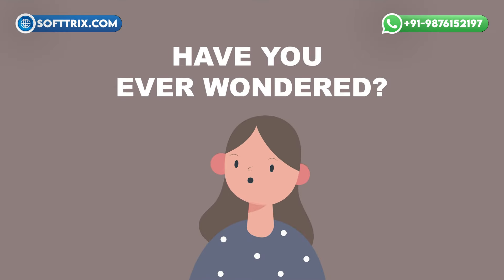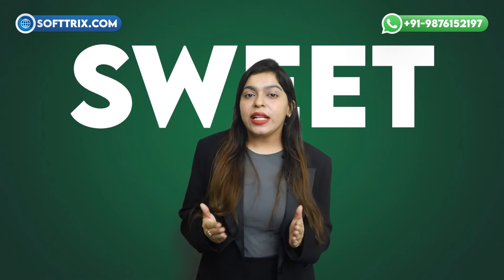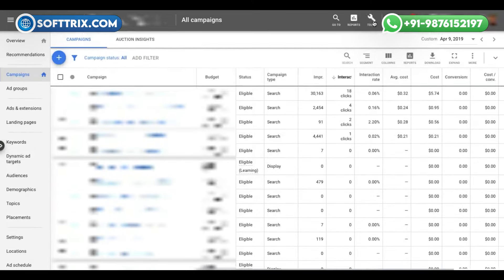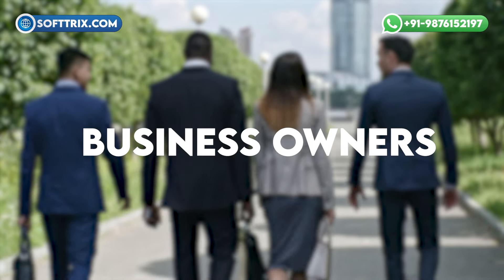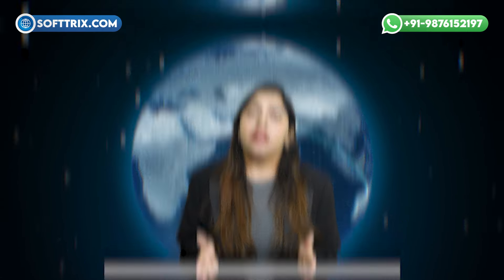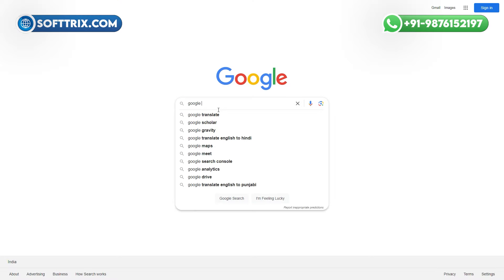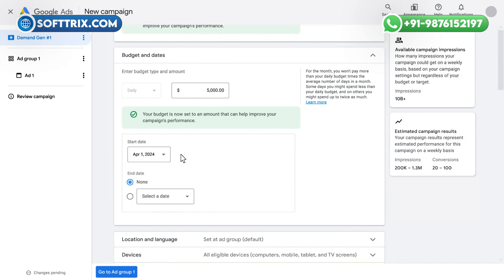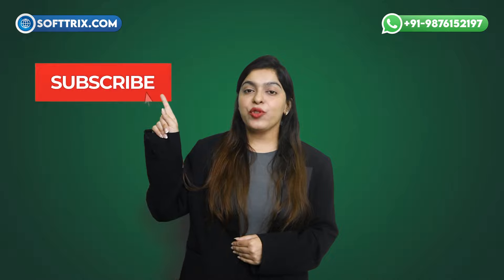How To Use Google Ads Coupons: Everything You Need to Know About Google Ads Promo Codes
Want to optimize your Google Ads budget? 🚀 Learn how to leverage Google Ads coupons and promo codes effectively with this comprehensive guide. Unlock the secrets to boosting your online presence and driving conversions today! 💰

⚡⚡Need Help?

⏰𝐓𝐈𝐌𝐄𝐒𝐓𝐀𝐌𝐏𝐒⏰

0:00 Introduction
0:40 Why Are Google Ads Coupons Such A Big Deal For Businesses?
1:18 How Google Ads Coupons Work?
3:42 Why Should You Get A Google Promotional Code?
5:27 Who Is Eligible For Google Ads Coupon?
6:38 How To Get a Google Ads Promotion Code?
7:17 How To Use A Google Ads Promo Coupon?
8:44 Google Ads Statistics That Show The Platform Is Worth Giving A Shot
10:28 Thanks For Watching

Hey everyone, it's Karanjot from Softtrix! 🎉 Ever wondered about those Google Ads coupons you keep hearing about? 💡 Today, I'll show you how to make the most of them for your business.
What exactly are Google Ads coupons and how can they benefit your business? 🤔 These coupons offer a chance to cut advertising costs and explore Google Ads’ potential.

Here's how they work:
Google Ads occasionally offers promotions like free ad credits or discounts, known as Google Ads coupons. To get them, you need a new Google Ads account. It usually takes about 35 days after setup to receive the coupon, which must be redeemed within 14 days.
Each coupon has specific details—like a set ad credit value or a percentage discount on spending. Some may have restrictions on ad formats or campaign types, and they expire after a certain date.
To track your promo codes, check your Google Ads account under "Billing", and "Promotions."
Why use a Google Ads promo code? It's a cost-effective way to test Google Ads. For instance, a $500 promo code means spending $500 on ads and receiving $500 in ad credit.
Who qualifies for a Google Ads coupon? Typically, newcomers with a minimum budget from specific regions or industries are eligible.

How to get and use a Google Ads promo code:
- Create a new Google Ads account.
- Wait up to 35 days for the coupon.
- Redeem the code in your account's "Promotions" section.
- Check your credit and start advertising.

Google Ads offers vast reach, with ads appearing on over 2 million sites, and reaches billions of users daily. Click-through rates are high, especially on mobile devices, and businesses often see impressive returns on investment.
In conclusion, Google Ads coupons are a great way to experiment with advertising strategies and grow your business.